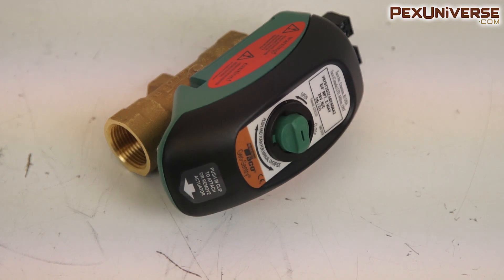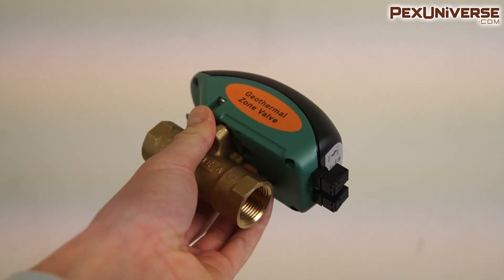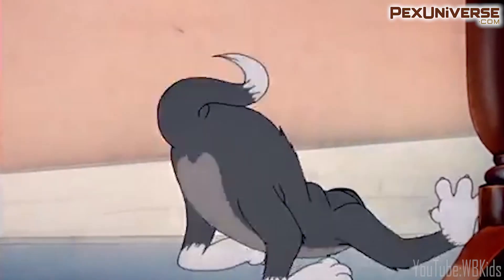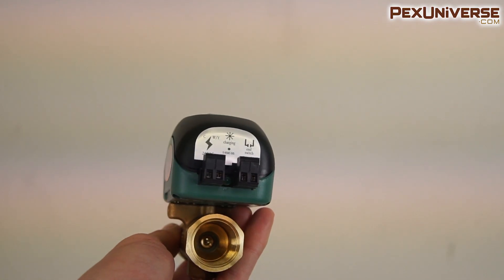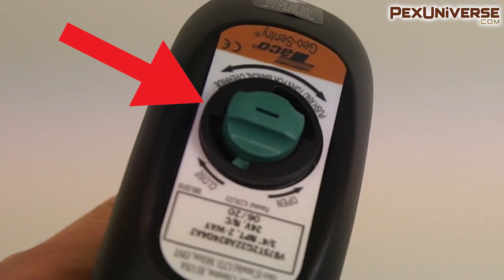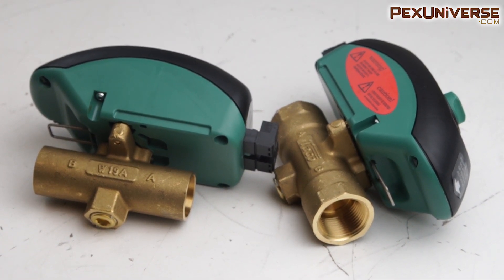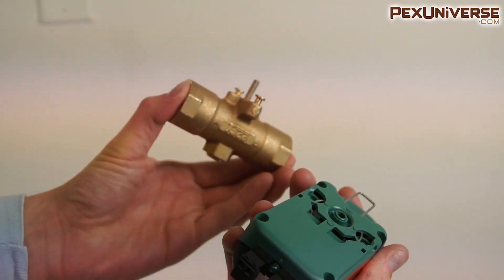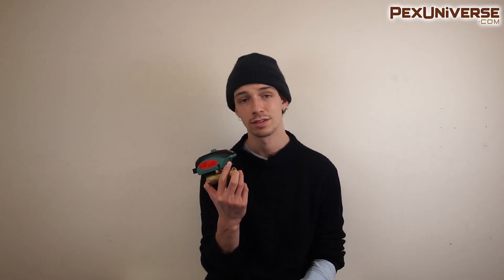Enhance Any Zone Valve System With This!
The Taco Zone Valve Century enhances the overall performance of any zone valve system. Its unique patented technology in the Zone Sentry utilizes a microcircuit based logic to control a gear driven electronic actuator which drives a ball valve based body design.

All this adds up to a zone valve that leads the industry in energy efficiency, flow capacity (Cv), shutoff pressure rating, ease of installation, diagnostic capability and the number of valves (12) that can be use on a standard 40VA transformer. Taco Zone Sentry zone valves are available in sweat, threaded, 3/4” Press Connection, Inverted Flare 3/4” sweat and 3-way configurations.

Category
Education